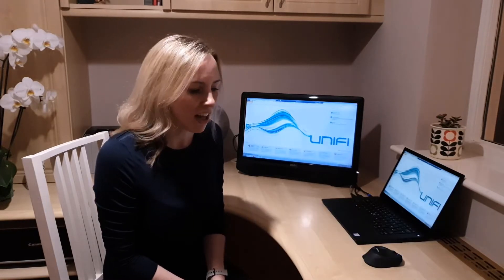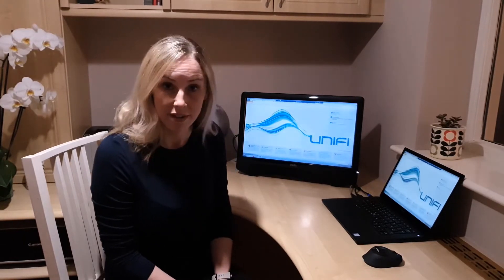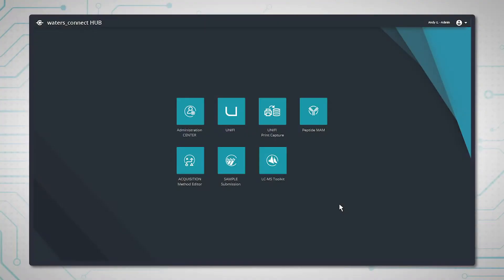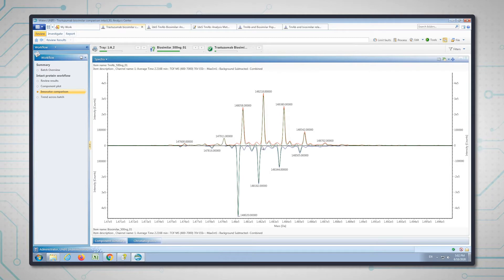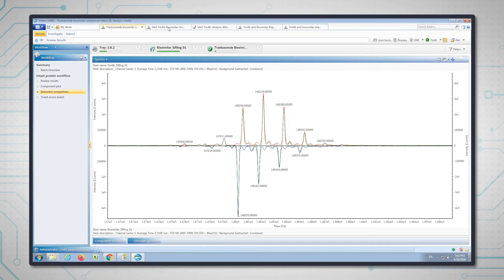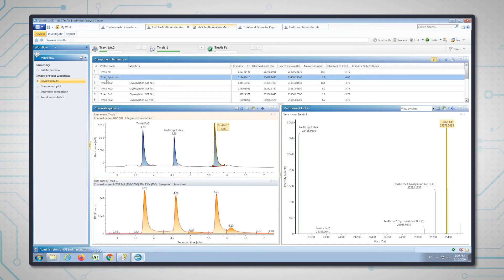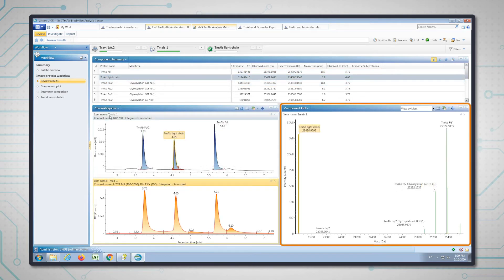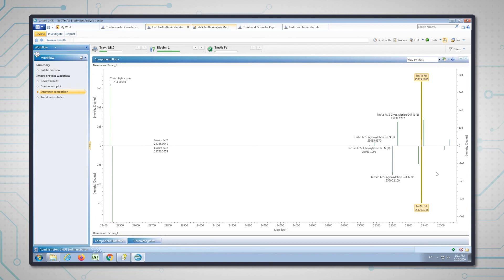Intact Mass and Subunit Analysis | BioAccord System Demo | 3 of 5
Watch a technique that breaks molecules into large pieces (sub-units) and looks at the difference between them.